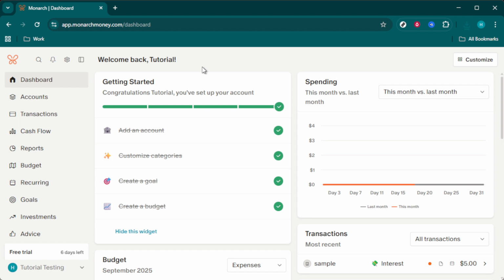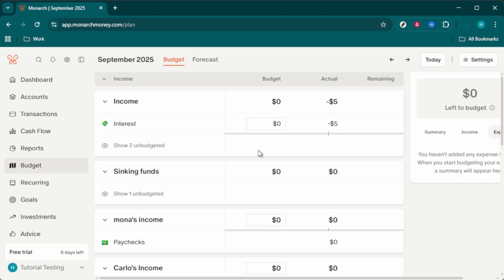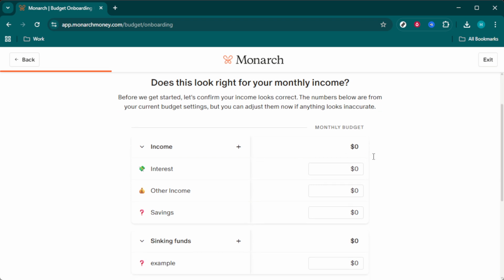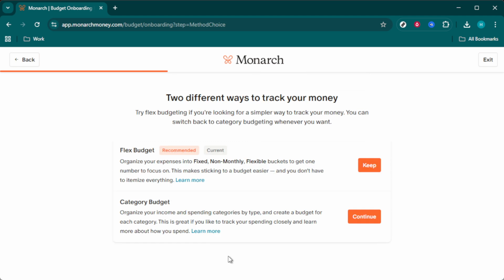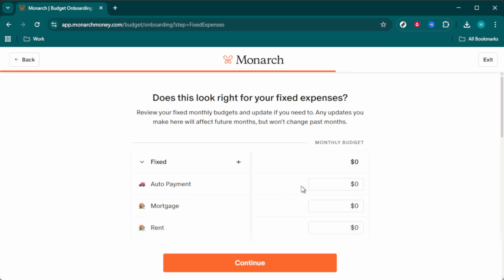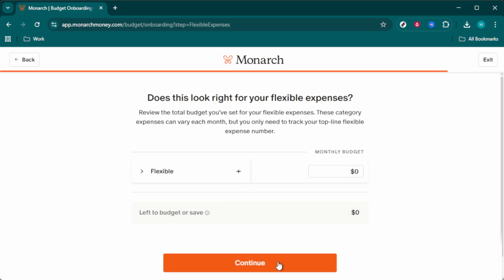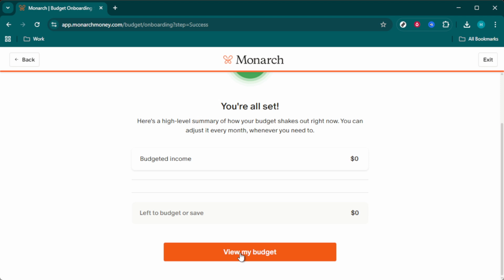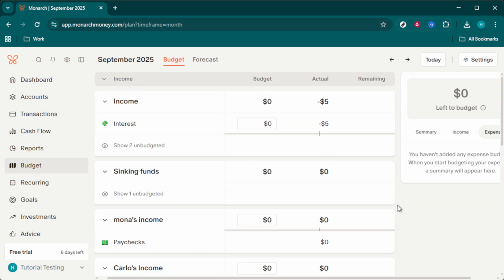How To Create A Budget With Monarch Money | Beginner’s Guide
Want to learn how to create a budget with Monarch Money? 💡 In this beginner’s guide, I’ll walk you step by step through setting up your first budget so you can take control of your money with confidence.
In this tutorial, you’ll learn:

 ✅ How to set up categories in Monarch Money
 ✅ How to track your income and expenses
 ✅ Tips for building a realistic budget you can stick to
 ✅ How Monarch Money helps you reach your financial goals faster
Monarch Money is one of the most powerful budgeting apps available, perfect for beginners who want an easy way to manage money, pay off debt, and start saving. By the end of this video, you’ll know exactly how to create and manage your budget inside the app.

📌 Ideal for anyone new to budgeting or looking to upgrade their money management system.